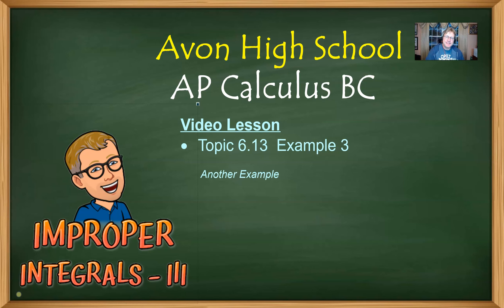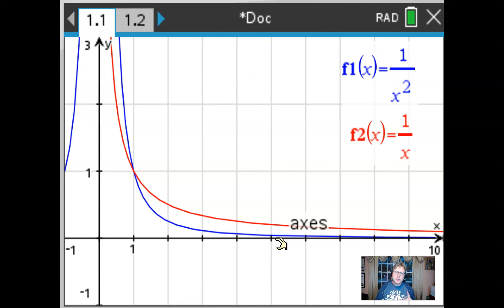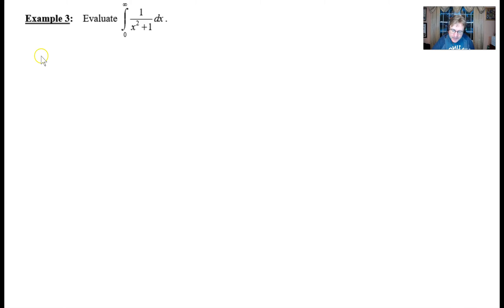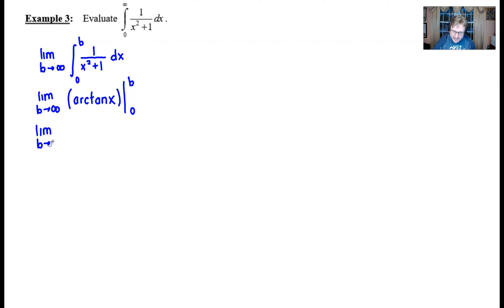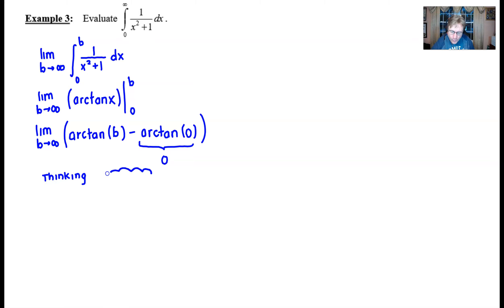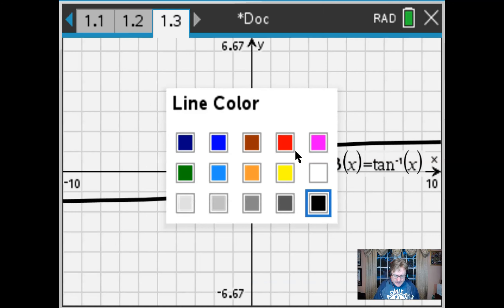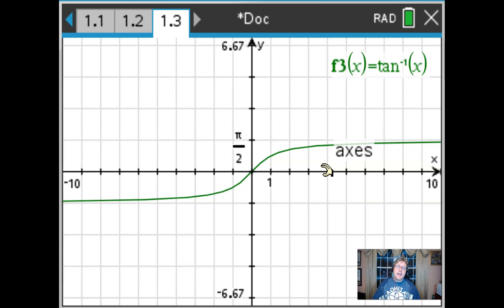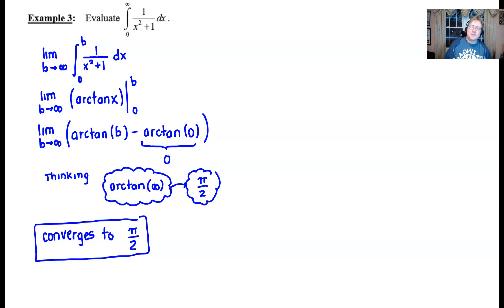Avon High School - AP Calculus BC - Topic 6.13 - Example 3 - Improper Integral Involving 1/(1+x^2)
In this video, I will demonstrate the solutions of an convergent improper integral that results in an inverse tangent from.